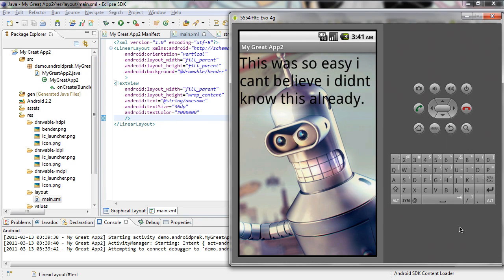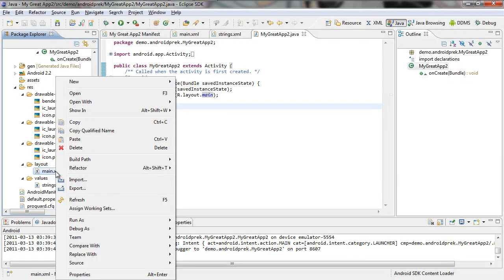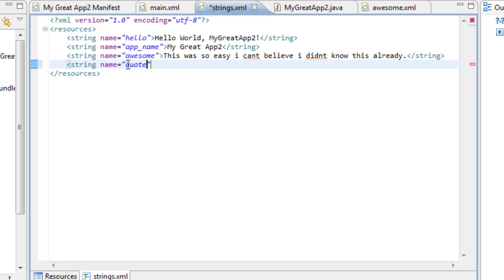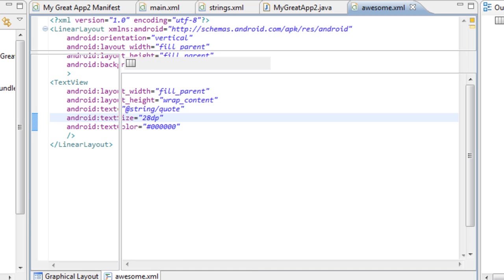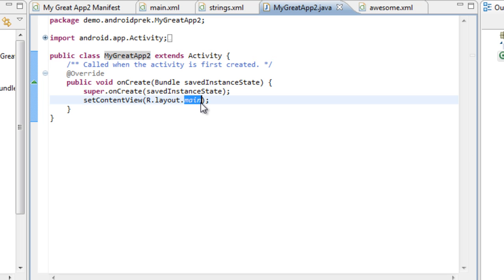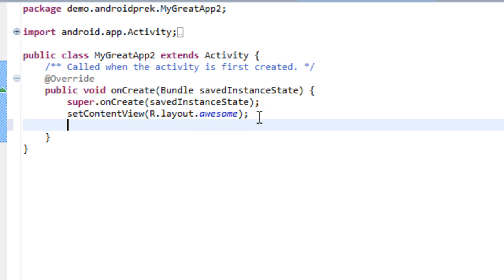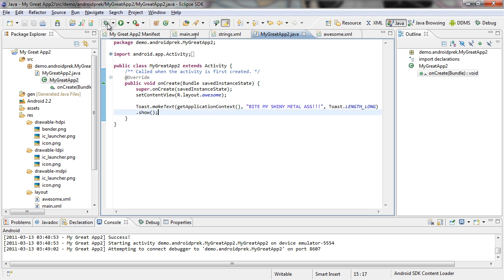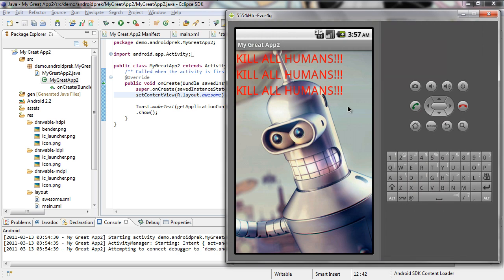How to Develop Android Apps [pt3/REMIX] - Editing and Customization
(please give feedback) This is the remix. I ran out of time in pt3 so i decided to expand on the editing and customization tutorial. I show you how to change layouts in the java file (activity) text strings and add a toast message on create. (please give feedback)